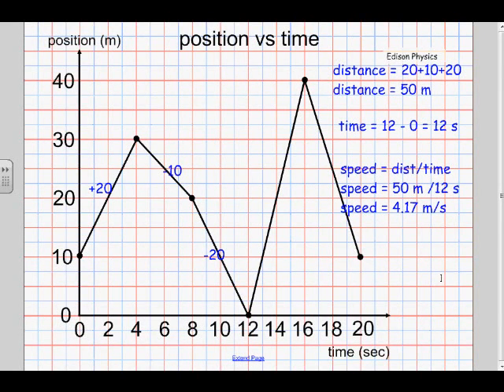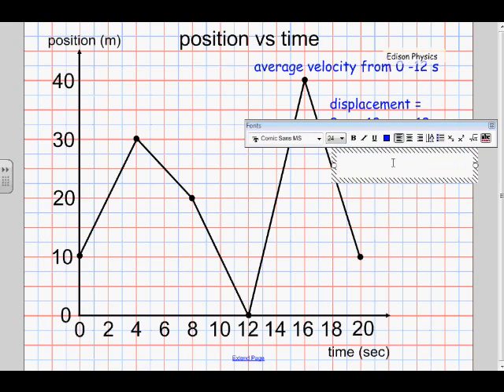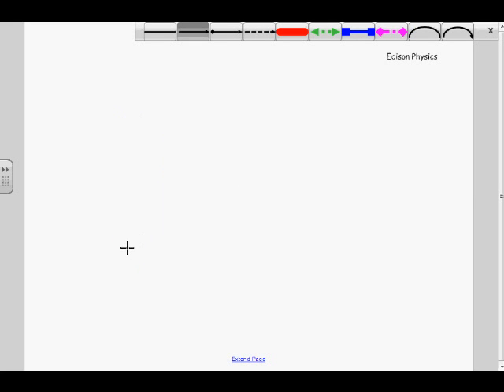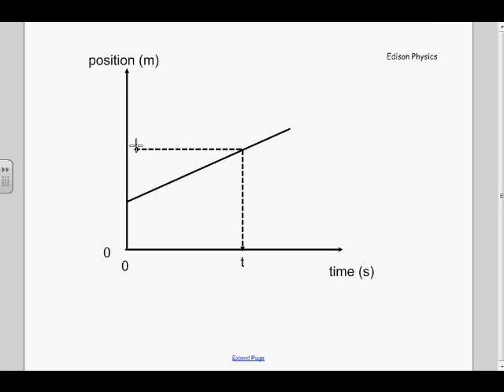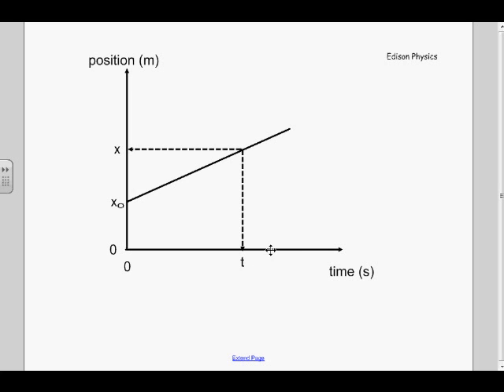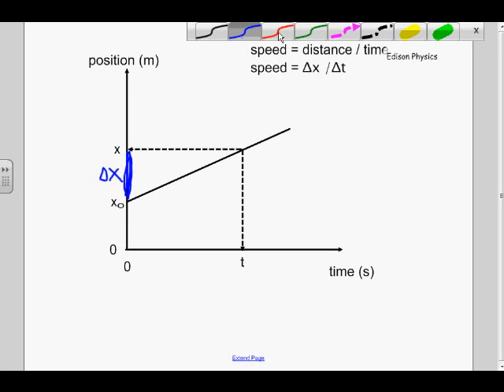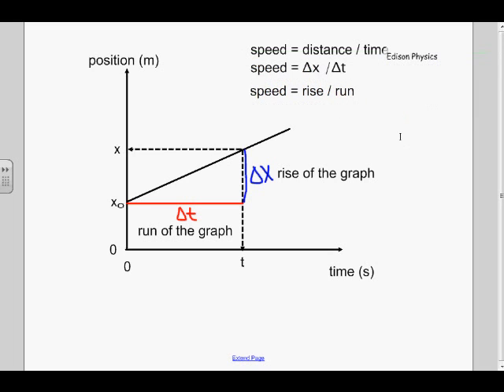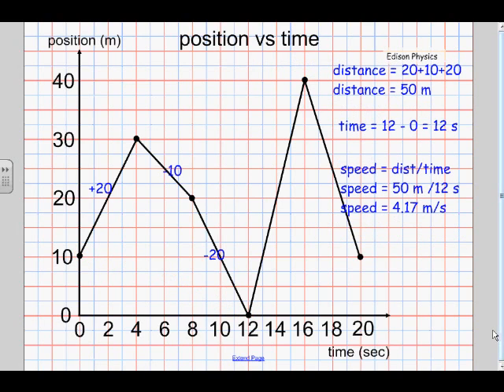Speed and Velocity part 2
learn about speed and velocity